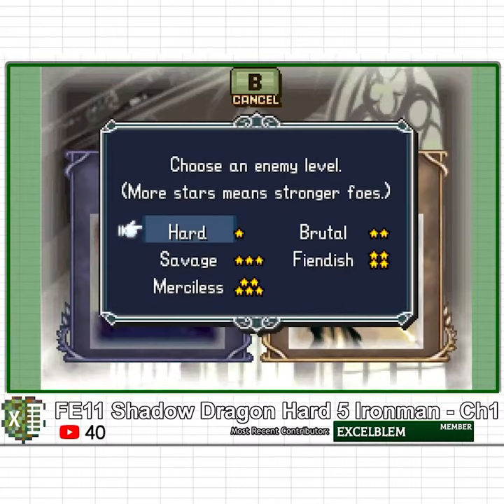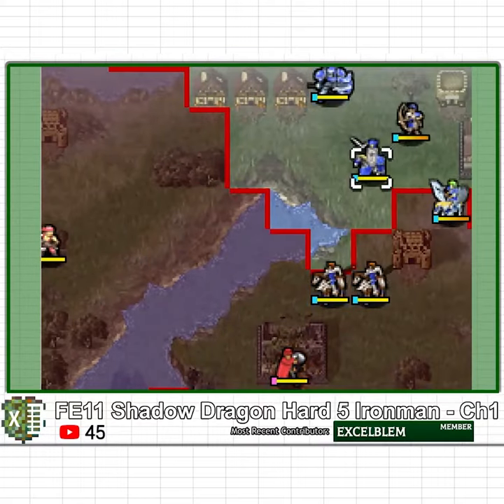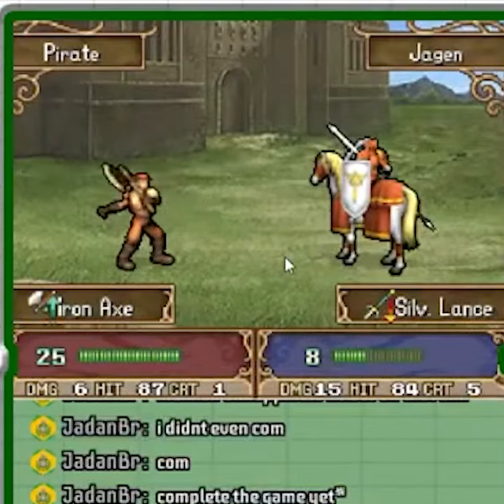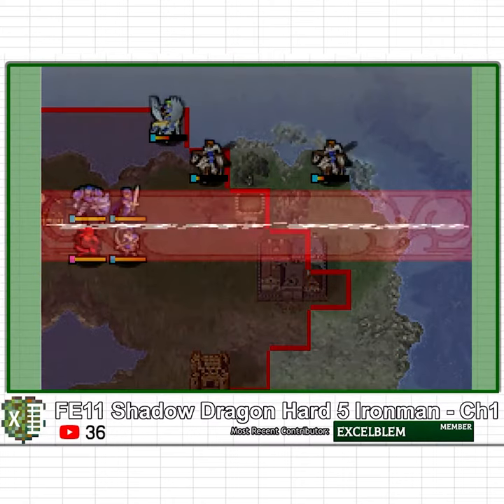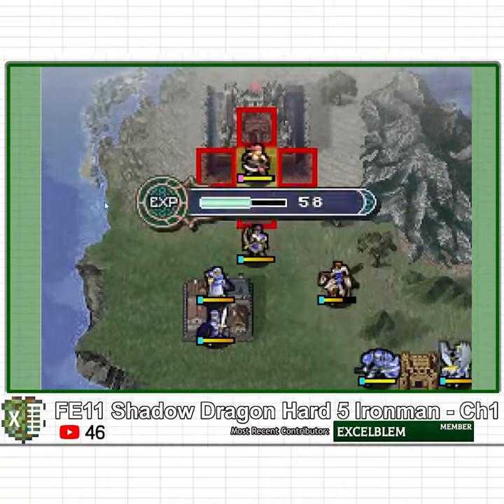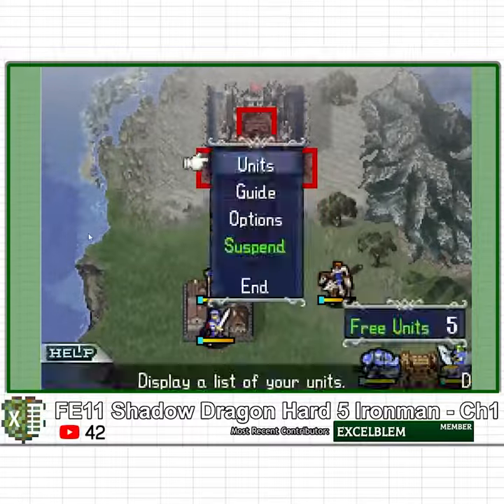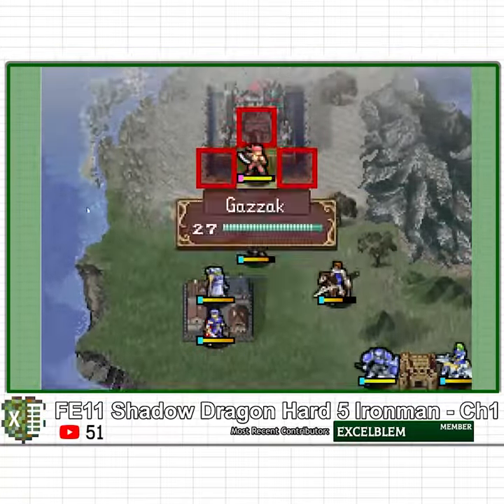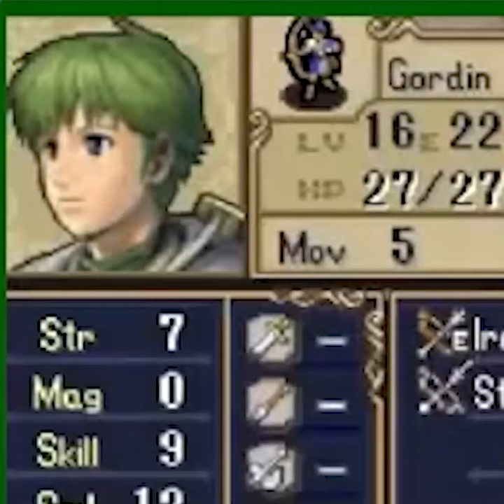FE11 H5 Step 1: Lose Jagen to a 1% Crit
Ahaha! I tricked you into watching a Let's Play!

This is an Ironman challenge run of Fire Emblem 11: Shadow Dragon on Hard 5 Difficulty.  In Ironman runs, I am not allowed to reset the game, use savepoints, or save states.  Each action or occurrence is as a result, permanent.  Any characters that die will remain dead for the rest of the run, and if I lose the game, the run is over.